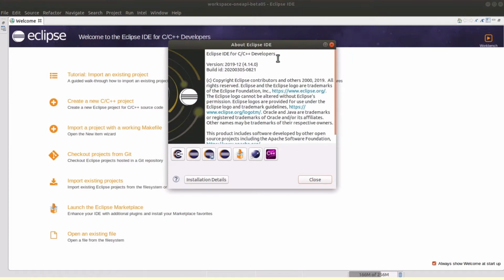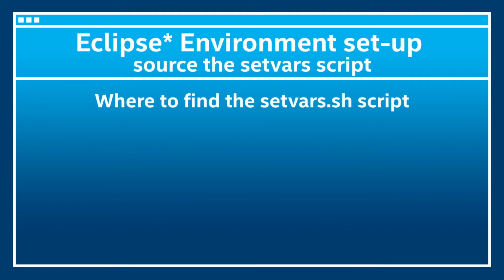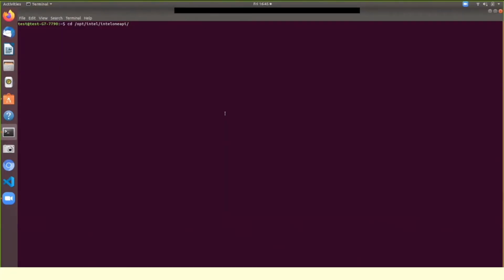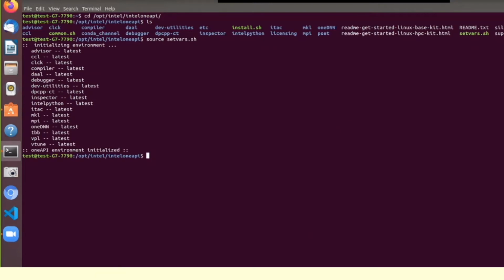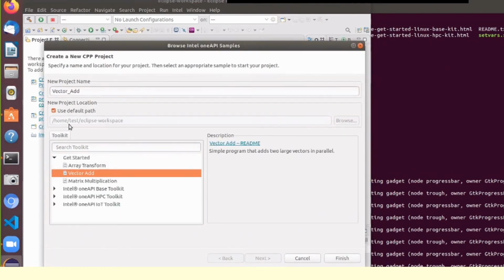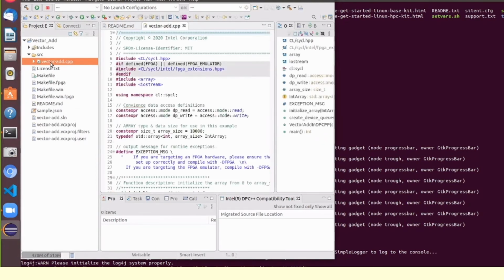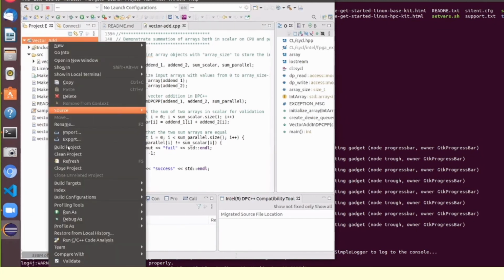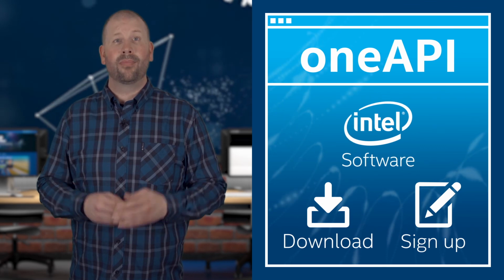Intel® oneAPI Eclipse Samples Plugin | Intel Software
In this video you get a walk you through on how to create, build and run a oneAPI sample in Eclipse, using the Intel® oneAPI Base Toolkit.

Written by: Srividya Sundaram